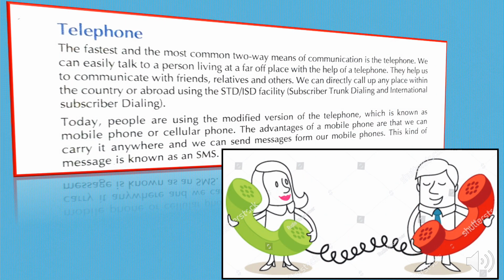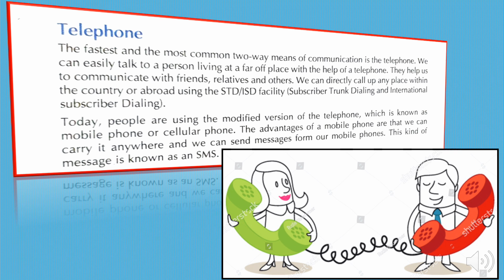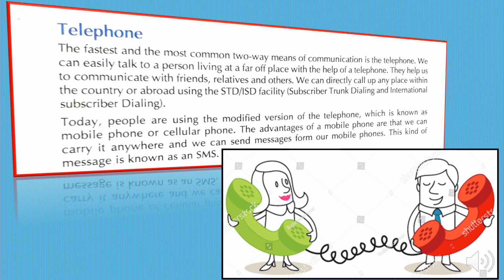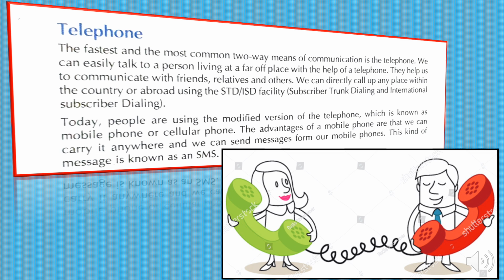Ch 20 Modes of personal communication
how can we communication personally. find out !